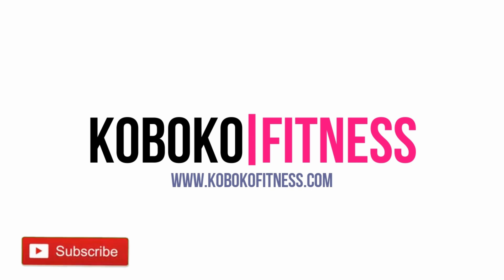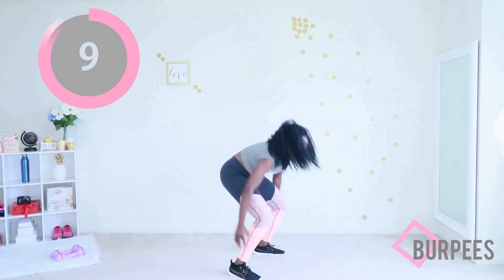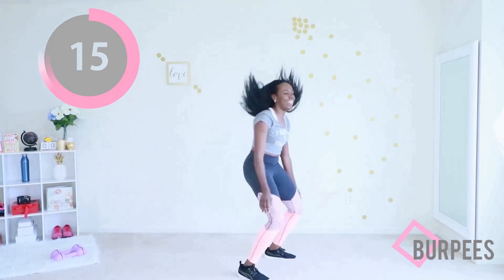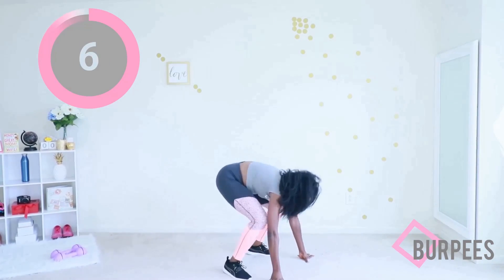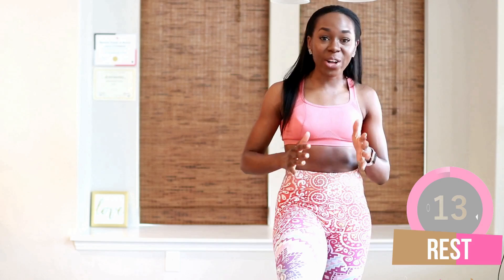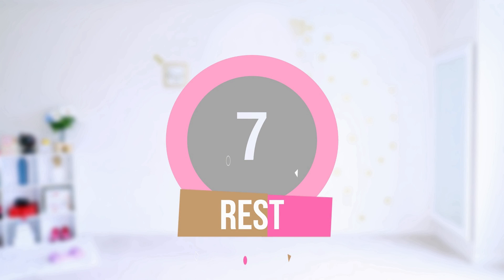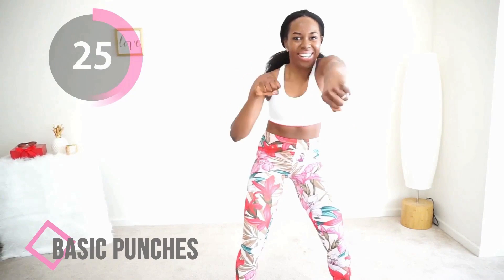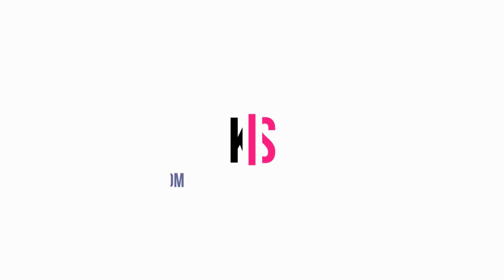*INTENSE* Shred Fat in 5 Minutes \\ Weightloss Workout (Tabata)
You might have heard of Tabata Workouts but maybe you don't know what they stand for? Tabata improves athletic performance and glucose metabolism and acts as an excellent catalyst for fat burning. The excess post-exercise oxygen consumption (EPOC) effect for Tabata occurs immediately after the workout, so you keep burning calories. Today I will show you how to a Shred Fat in 5 Minutes with an Intense Tabata Weightloss Workout.

Belly Fat Focus (BFF) Program

ALL ACCESS PASS (everything + Jan - Dec Workout Schedule)

20 sec jumping jacks
20 sec squats
20 sec lunges
do twice

Welcome to the *INTENSE* Shred Fat in 5 Minutes \\ Weightloss Workout (Tabata)

Tabata is a form of high-intensity interval training that forces you to work at a very high intensity for short periods of time. Not only do you burn more calories during your workout, but you also increase your afterburn—the calories you burn after you exercise as your body resets back to normal. This very advanced workout involves pushing you to that breathless place where you have to dig deep to find the will to keep going.

Each Tabata set involves alternating two high-intensity or anaerobic exercises for 20 seconds, followed by 10 seconds of rest, for a total of four minutes. We are jumping straight in the warm up with Boxer Shuffle (0:12). After warm up we'll get into the Tabata Weightloss Workout with:
- 0:33 20 seconds Burpees
10 seconds rest
- 1:17 20 seconds Burpees
10 seconds rest
- 1:47 20 seconds Burpees
15 seconds rest
- 2:22 30 seconds Burpees
1 minute break
- 3:59 20 seconds Basic Punches
10 seconds rest
- 4:40 20 seconds Basic Punches
10 seconds rest
- 5:10 20 seconds Basic Punches
15 seconds rest
- 5:45 30 seconds Basic Punches

Good Job! You Survived The INTENSE Tabata Weightloss Workout And You Shreded Fat in 5 Minutes!